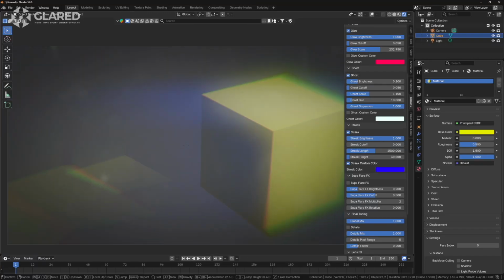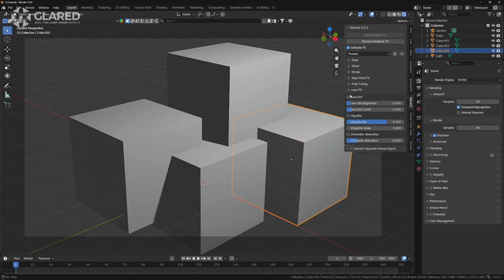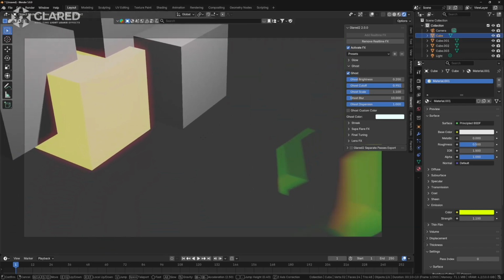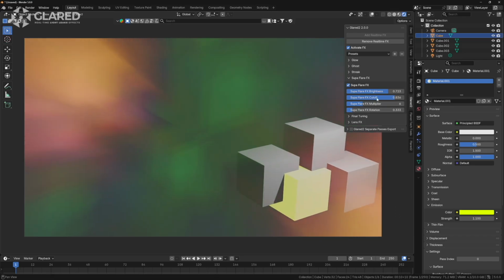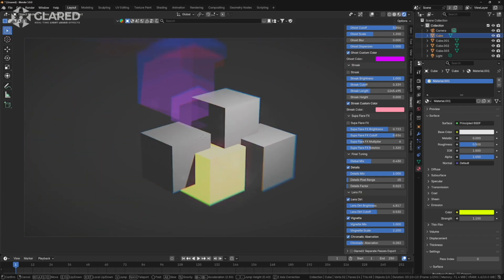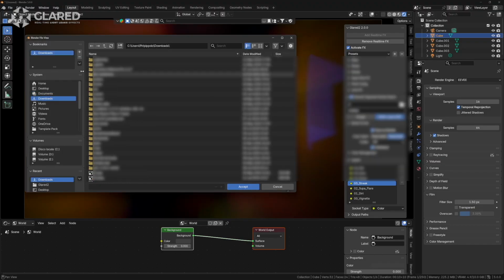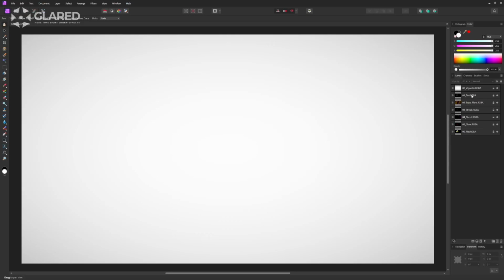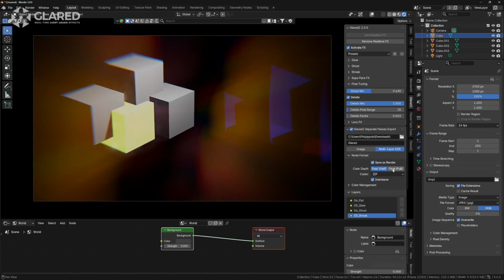Glared2 - New Render Passes Export! (Free Upgrade for All Users)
✨ Introducing Glared 2, the next evolution of the popular Blender add-on for cinematic glow, ghosts, streak, chromatic aberration and more effects.
This new version introduces one of the most requested features ever: each visual effect can now be exported on its own render pass, giving you full control in compositing.
🎥 Whether you’re working in real-time on 3D scenes, photos, or video footage, Glared 2 helps you recreate the glow, ghosts, chromatic aberration, and other optical effects seen in film cinematography, all directly inside Blender’s compositor, in real-time.
Every parameter can be animated, and the system integrates perfectly with or without Flared2.

💡 What’s New in Glared 2:
• Separate Render Passes Export for each effect (Glow, Ghosts, Streaks, Vignette, Chromatic Aberration, etc.)
• Improved workflow and performance in Blender’s compositor
• Free upgrade for all existing users